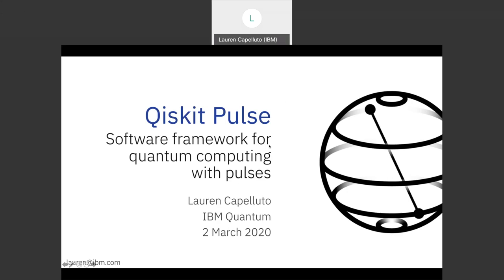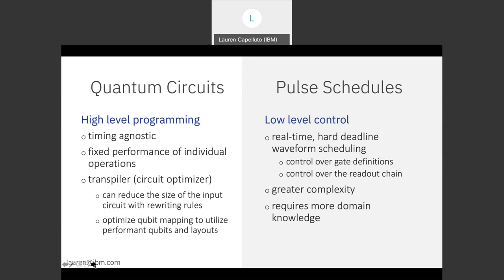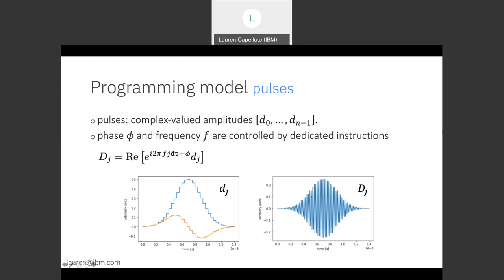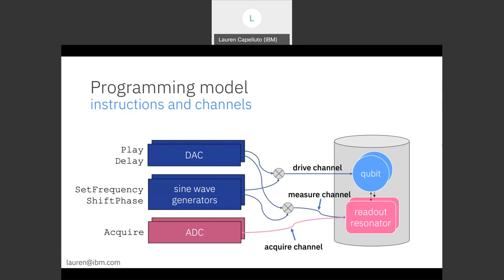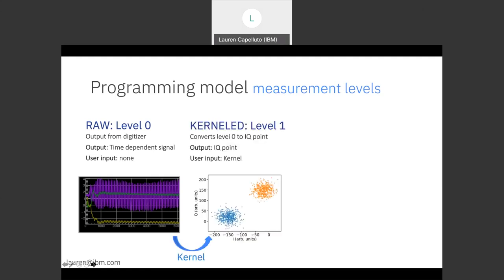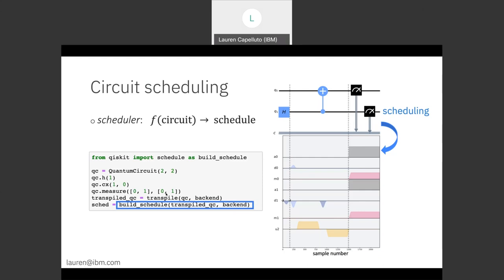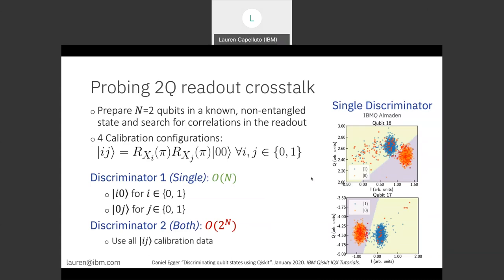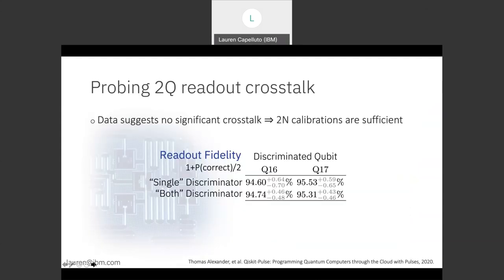OpenPulse: Software framework for quantum computing with pulses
Presenter: Lauren Capelluto, Quantum Software Engineer, IBM Research

The quantum computing industry provides public access to superconducting qubit systems through open-source quantum computing frameworks such as Qiskit. Compilation techniques play a critical role in leveraging these small scale, noisy devices by driving down error rates in program execution. The compiler backend decomposes quantum operations into microwave pulses which aim to realize the desired quantum operations with the highest fidelity possible. We introduce OpenPulse, a pulse-level programming component of Qiskit, that hands over analog control of quantum computing systems to the user. Using OpenPulse, the user can specify the exact time dynamics of a program by scheduling arbitrary waveforms on control system resources, and can recover the time dynamics of the measured output. This is sufficient to allow the user to freely characterize, verify and validate the quantum system, and to explore gate optimization and error mitigation techniques to enhance system performance. OpenPulse enables the community to collectively push the field onwards towards practical computation.